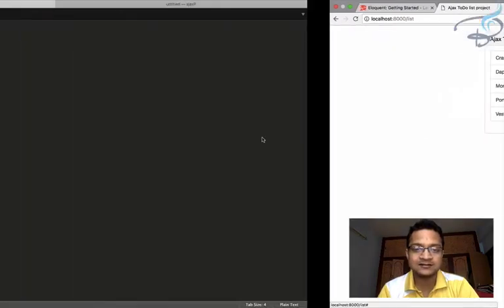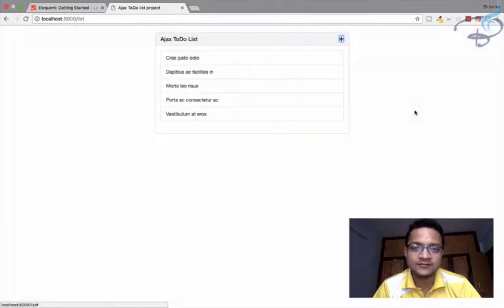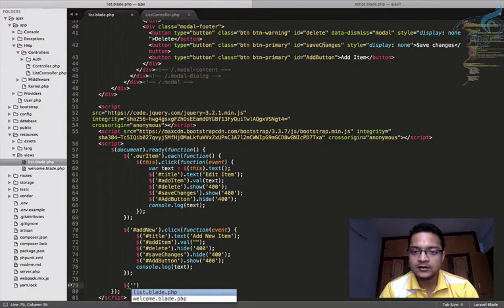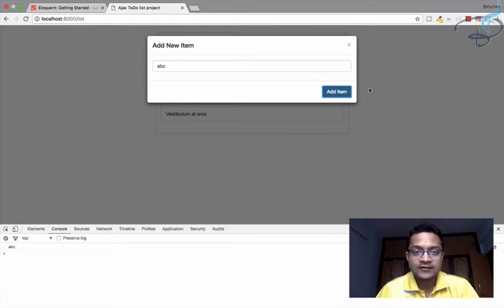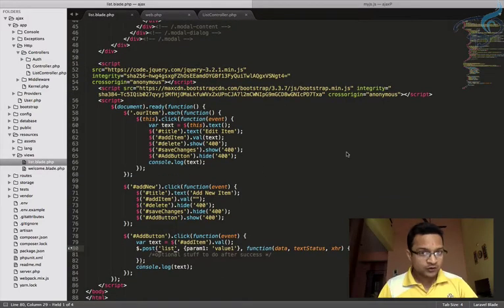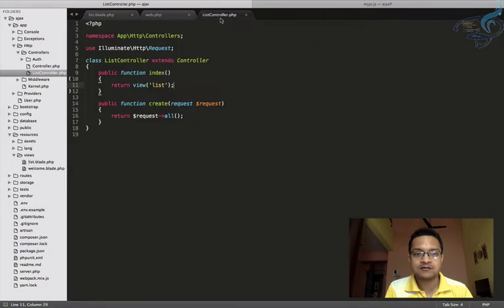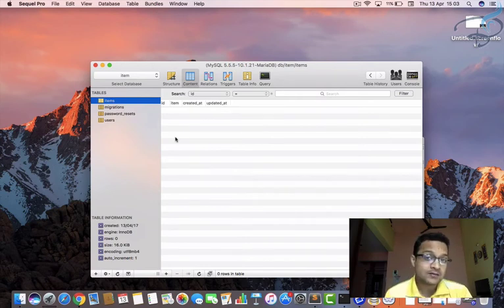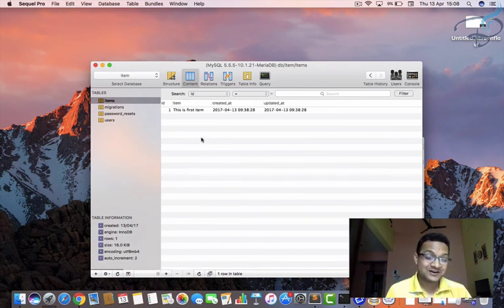Laravel 5.4 Ajax ToDo List Project : Ajax post Data #4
Laravel 5.4 Ajax Post Data, Save new Item on database for Ajax Jquery Laravel 5.4 Series of Todo List Project.

--- FOLLOW ME ---

--- QUESTIONS? ---